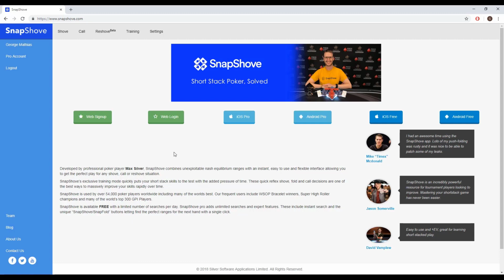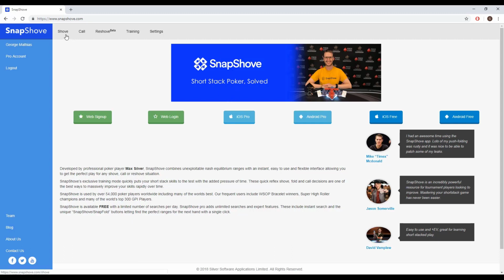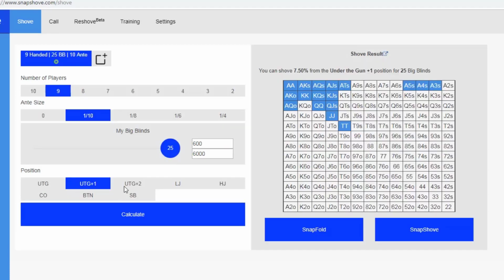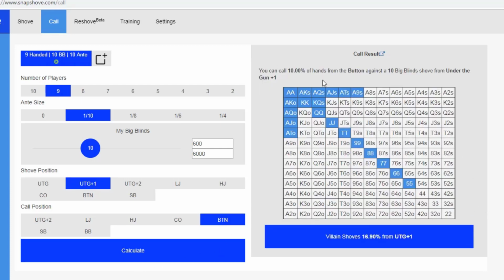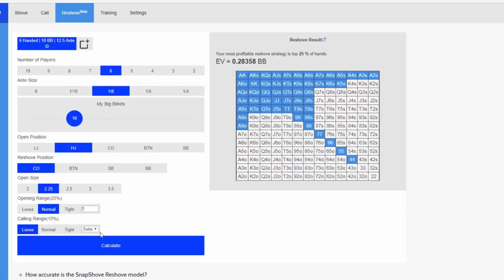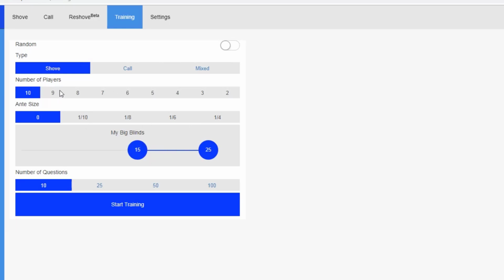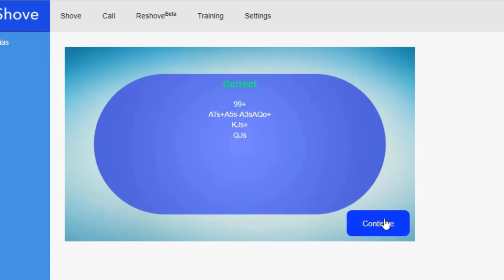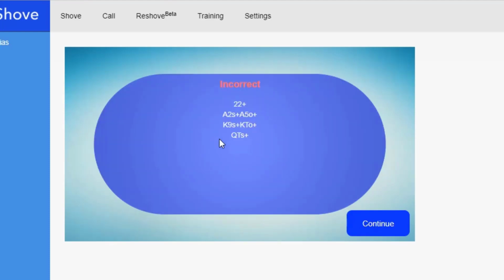SnapShove Ranges | MTT 202 Course Preview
In today’s MTT 202 Course Preview video we discuss the ShapShove software and ranges.